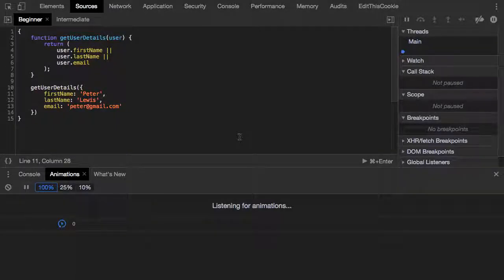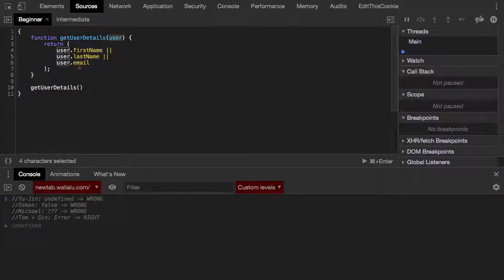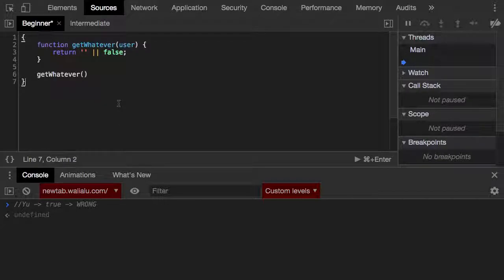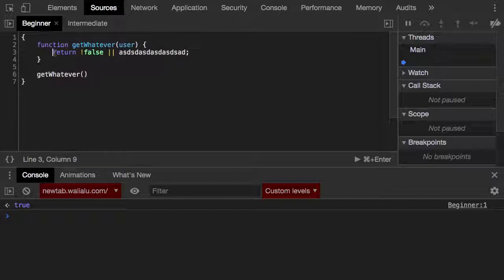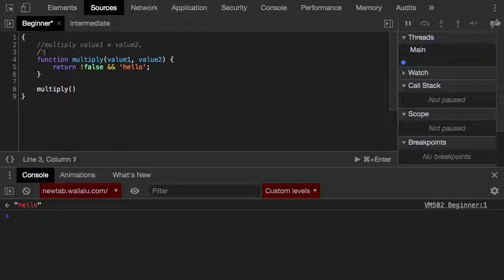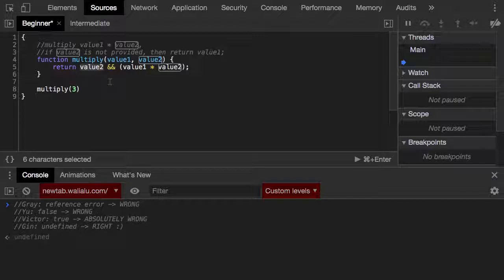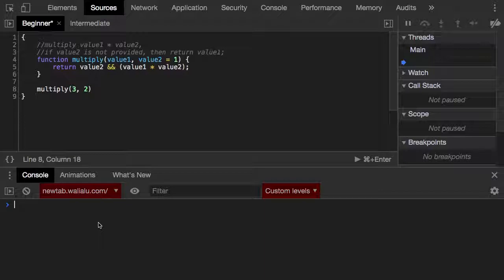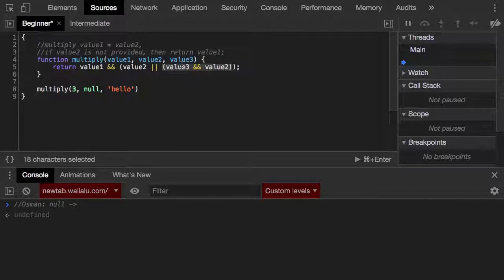Board Challenge Review Beginner 26 11 18